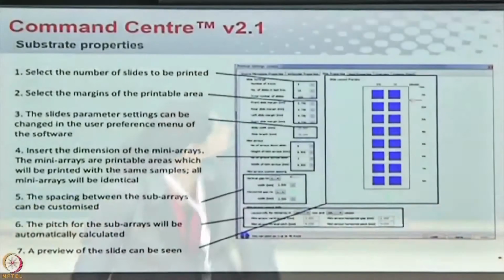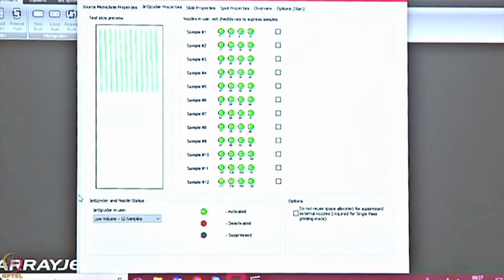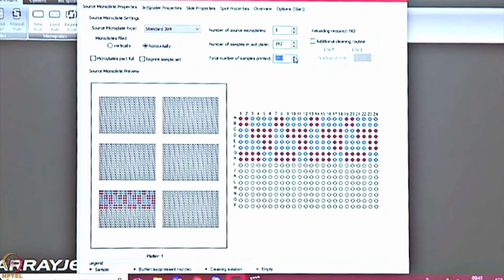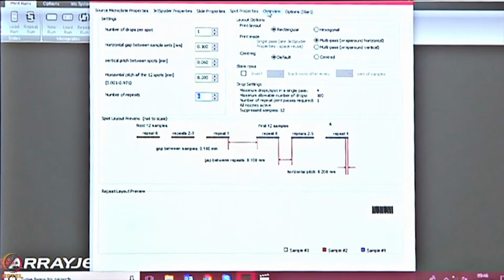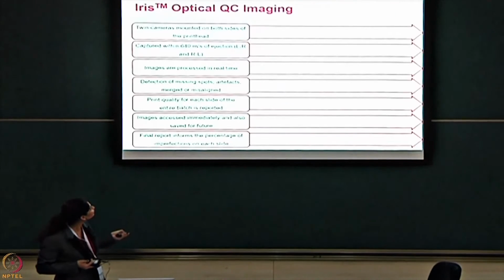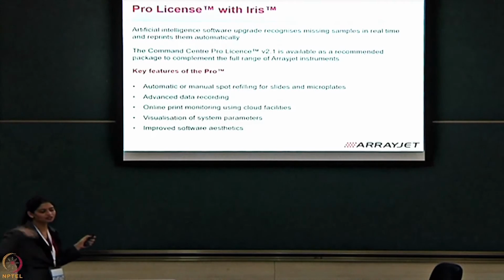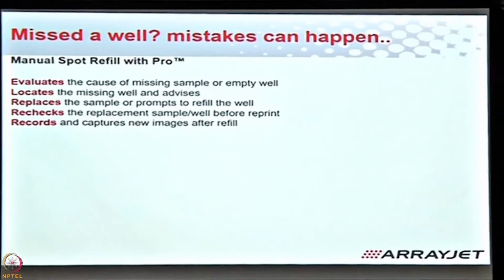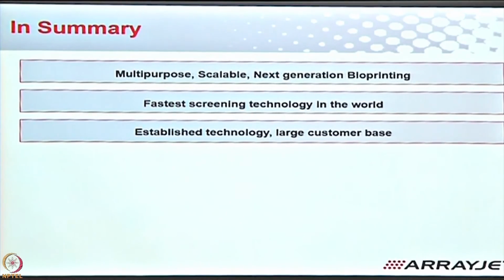Introduction to bioprinting and IrisTMOptical QC Benefits-II